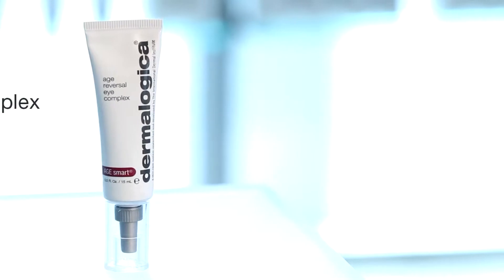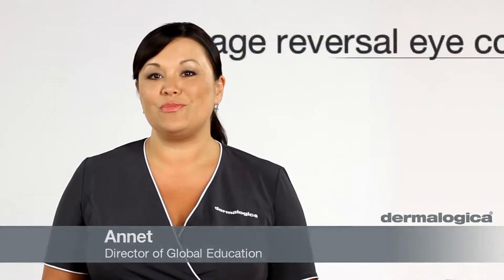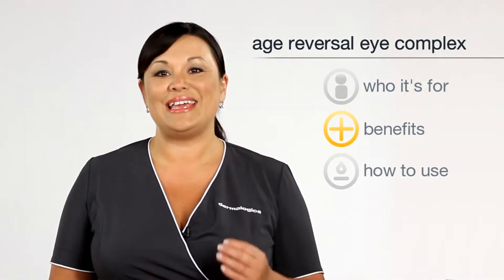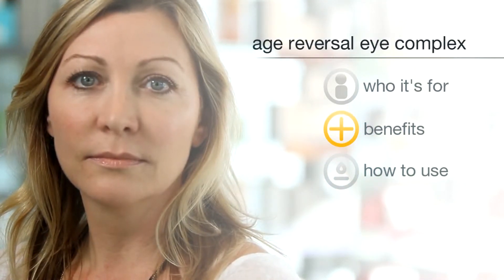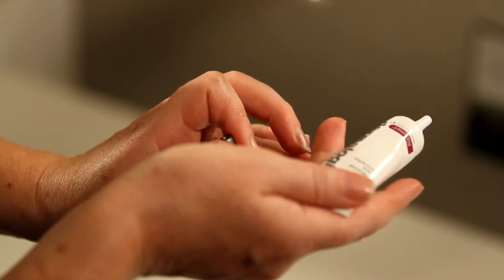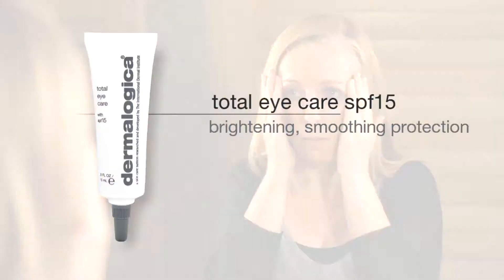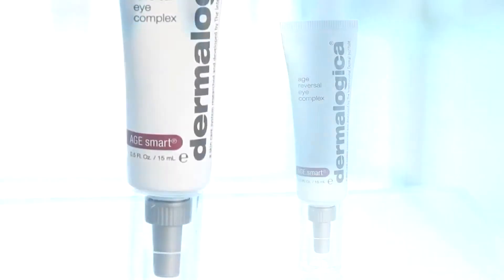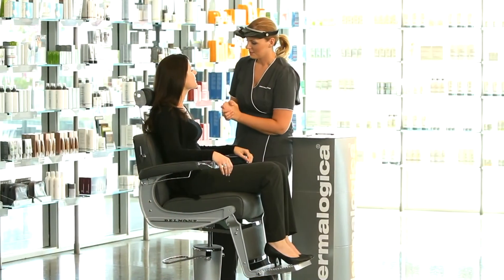[goicam.vn] Giới Thiệu Kem dưỡng da vùng mắt chống lão hóa Age Reversal Eye Complex (15ml)